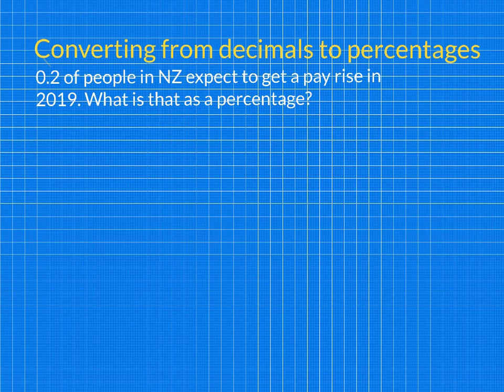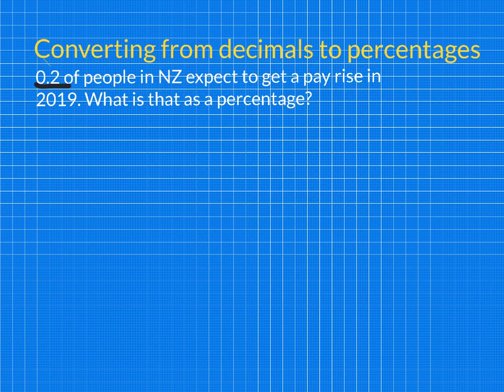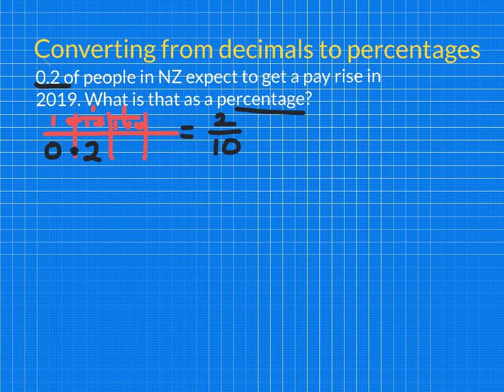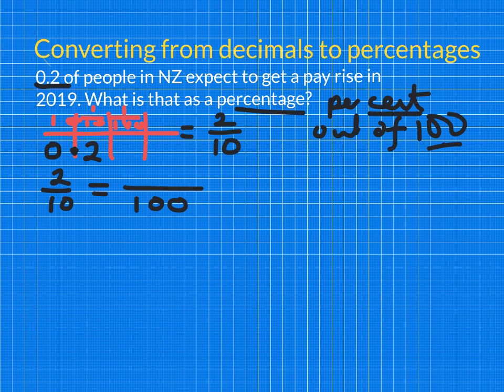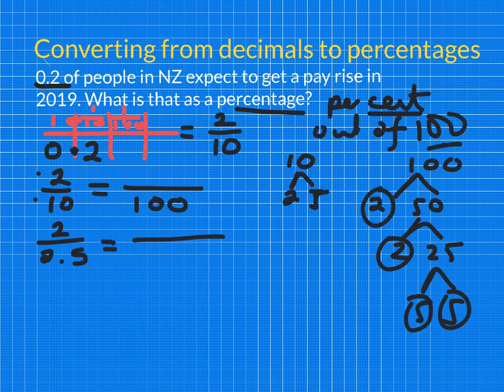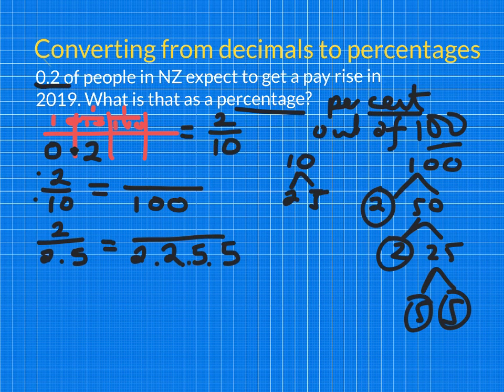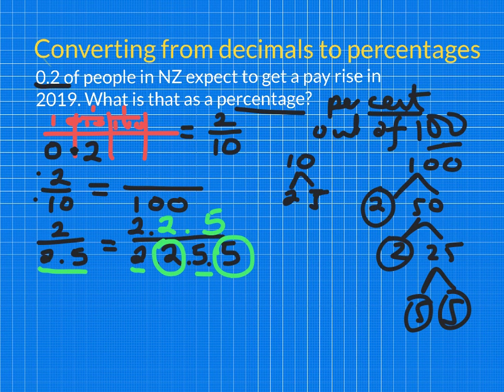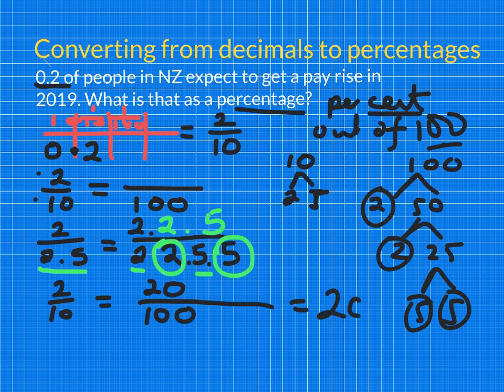Converting from decimals to percentages